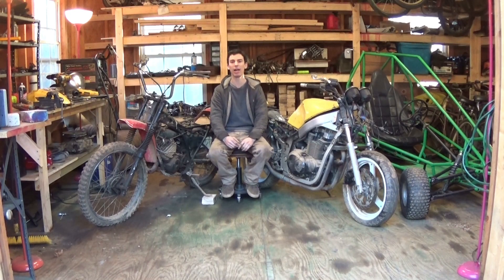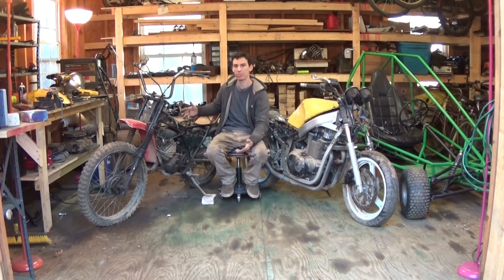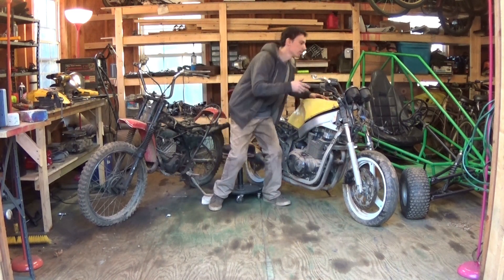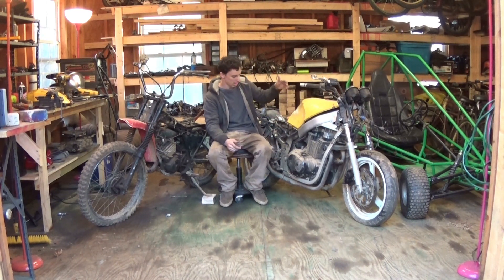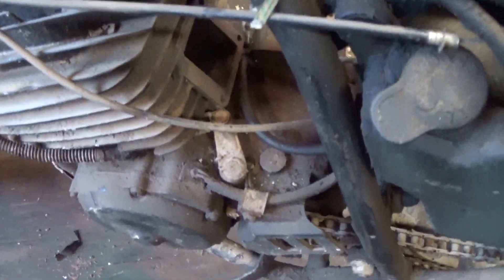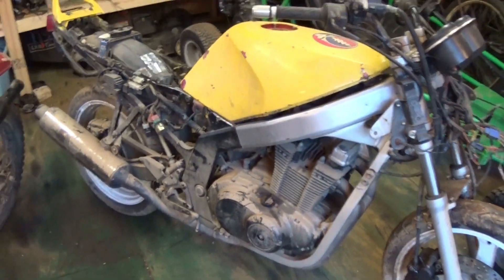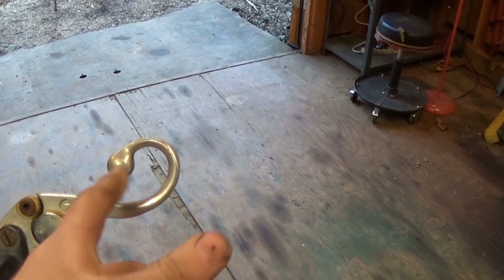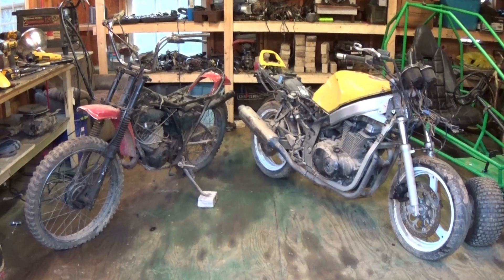I got some new toys